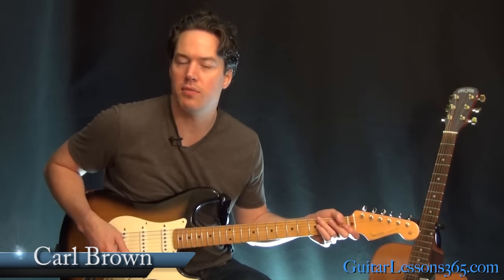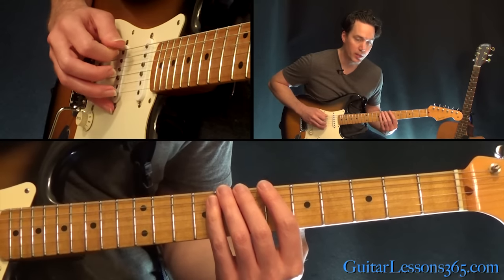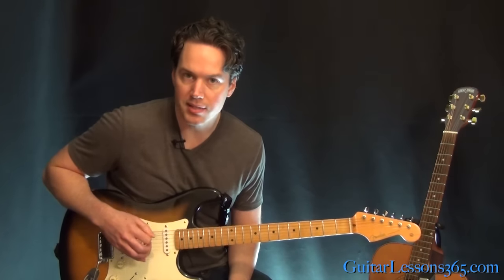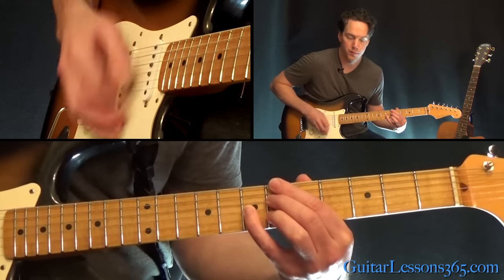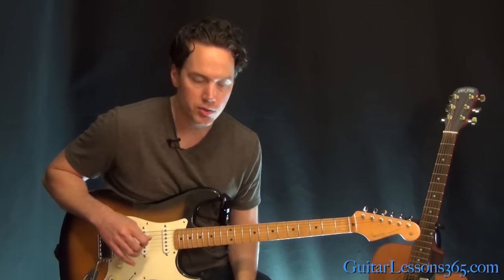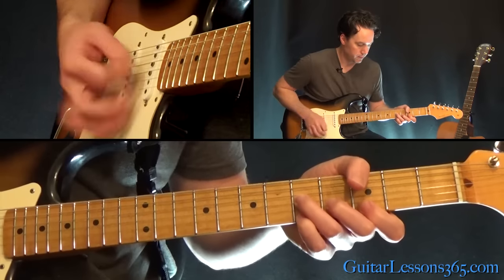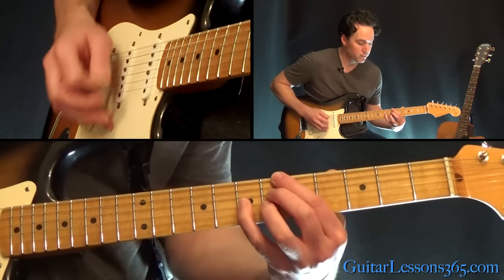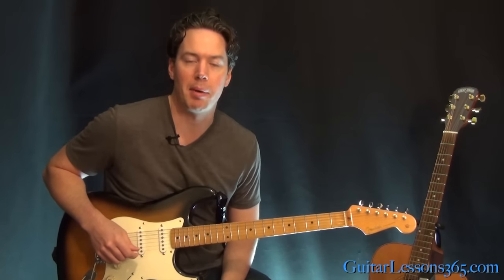How to play Stayin' Alive - Bee Gees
Released in December of 1977, "Stayin' Alive" quickly became an enormous international hit and a signature song of the Bee Gees.

The song opens with one of the most recognizable and catchy guitar riffs ever written. It is very repetitive and is used throughout the entire song except for the pre-chorus and chorus. It is also extremely fun to play!

The main thing to focus on while learning how to play Stayin Alive is the constant funky disco groove that is used throughout. Focus on staying in the pocket and really locking in with the drum loop. This is especially true for the main guitar riff. You will want to really focus on timing those notes perfectly for it to have the desired effect.

From there we get to the chord used during the pre-chorus, a Bb7 chord. This chord is very low in the mix, in fact the only thing you can really hear them hit on the recording in the Ab note on the 4th string.

The chorus is also mostly reliant on one chord, F min till the very end when we have to play a Cmin7 chord. When playing this F min chord voicing, once again focus on the strumming pattern and try to lock into the groove. The fact that it is only one chord shows you how important the rhythm is to the song.

Within the chorus there are also vocal harmonies (when they sing Ah, ah, ah, ah) that use a sequence of descending triads. The string parts of the song also do this descending triad sequence.

Even though those triads aren't played on the guitar, I have included them in this lesson so you can decide whether to play them yourself of not. I think that part sounds great on the guitar and helps recreate the sound on the recording with just one guitar. Not all of us have 3 incredible vocalists and a string section available at all times. :)

So enjoy playing this classic Bee Gees song! Who knew playing disco could be so fun!

Carl...